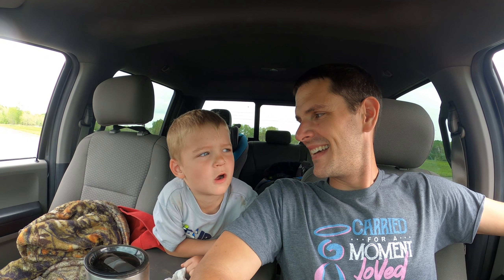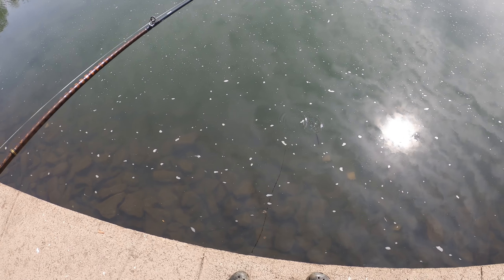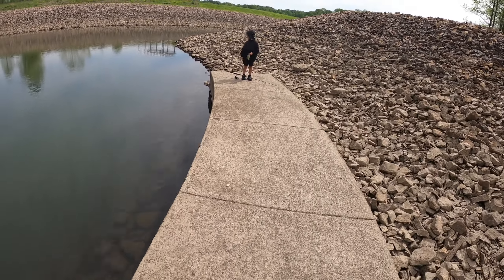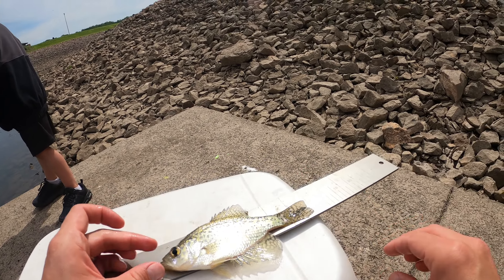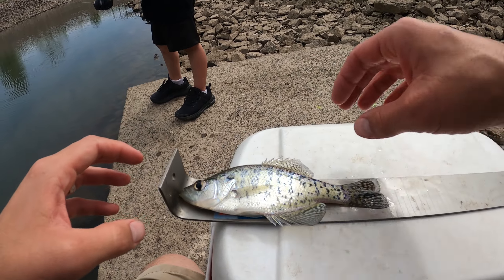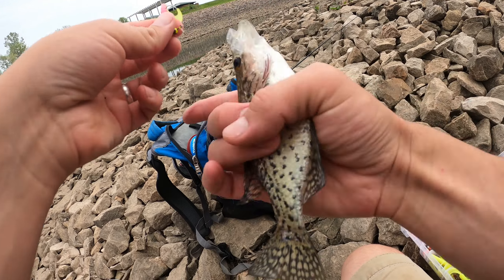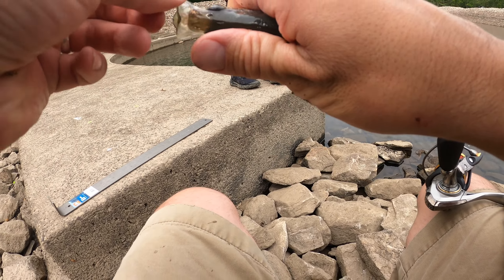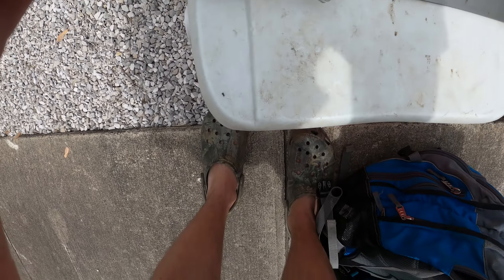One Crappie After Another at the Spillway - Using a Small Curly Tailed Grub for Crappie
The Crappie were really biting today at the spillway.  Daxton ended up catching over 40 fish in total.